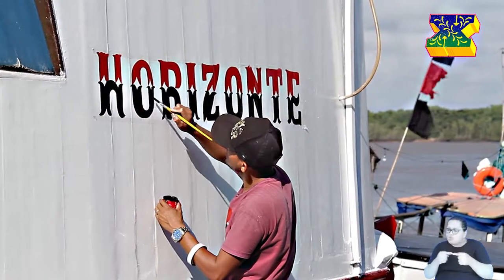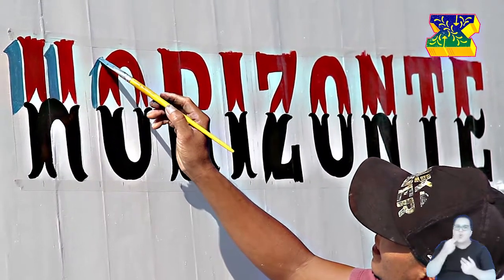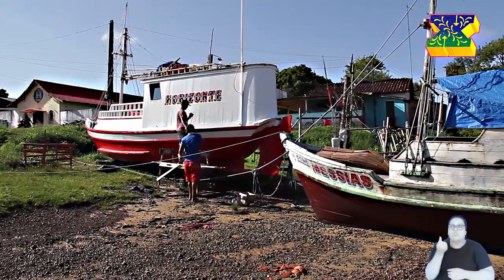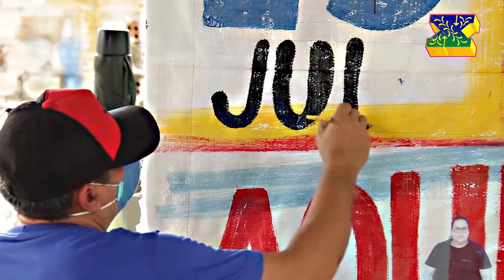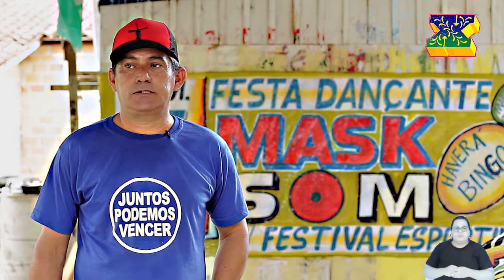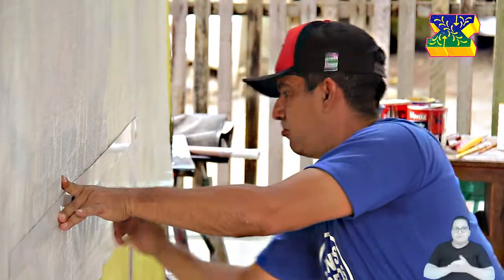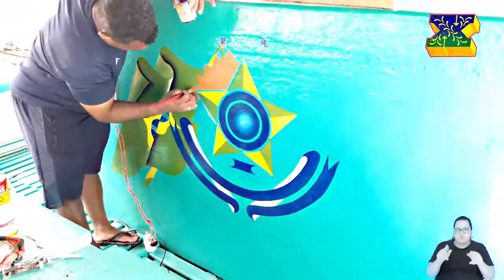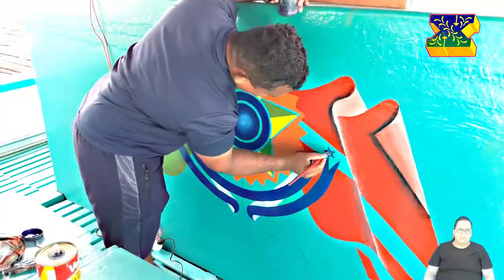DiaTipoX 2021 – Abridores de letras: 5 entrevistas